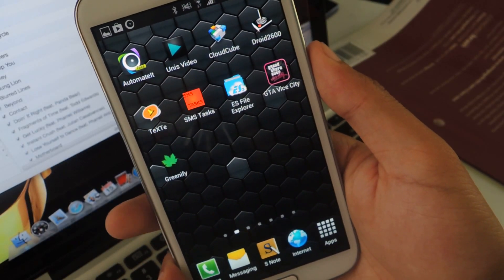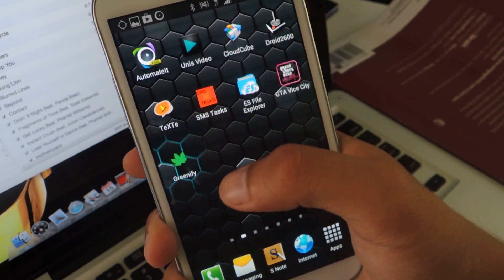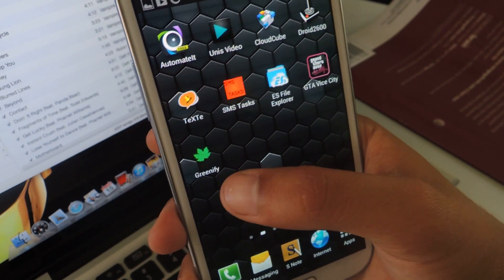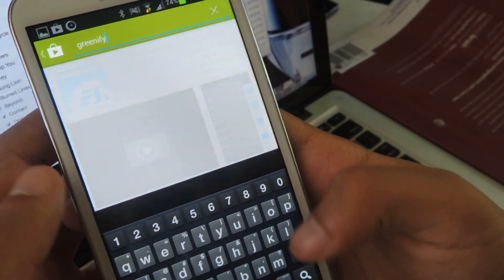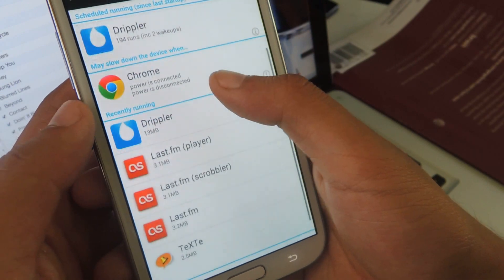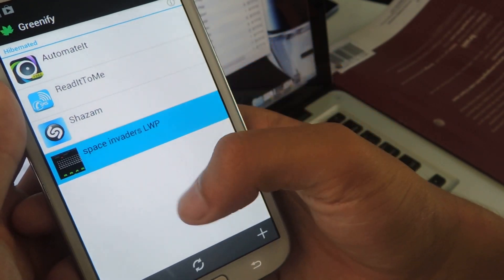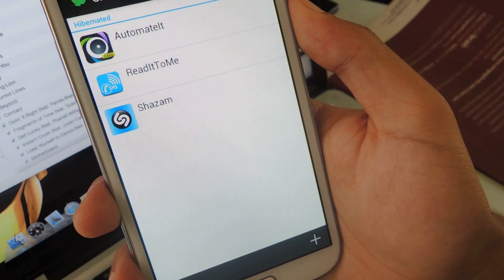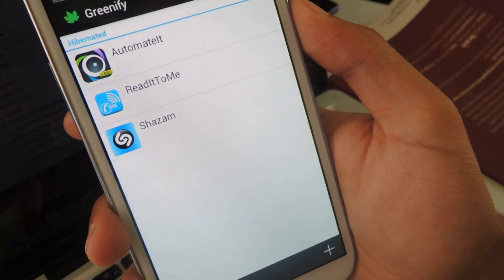Hibernate Background Apps to Decrease Lag & Save Battery - Samsung Galaxy Note 2 [How-To]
How to Hibernate Background Running Android Apps

In this softModder tutorial, I'll be showing you how to put background apps into hibernation mode on your Samsung Galaxy Note 2 or other Android device. While having full-time running apps may be beneficial, they can create lag and faster battery depletion, especially when they all run together. By using Greenify, you can put these apps to "sleep" when you're not actually using them.